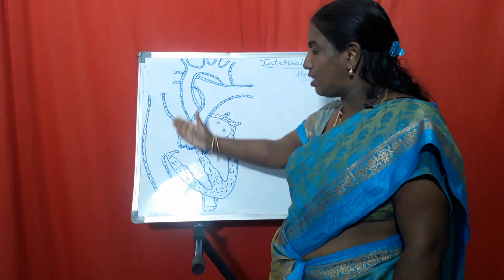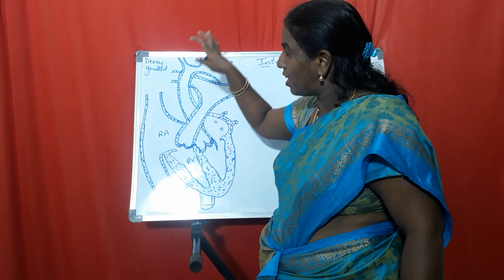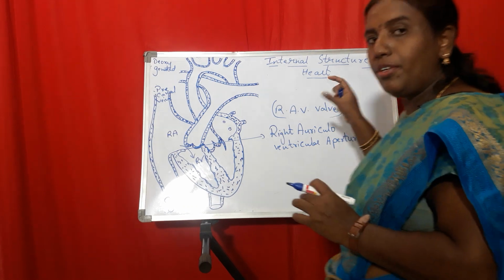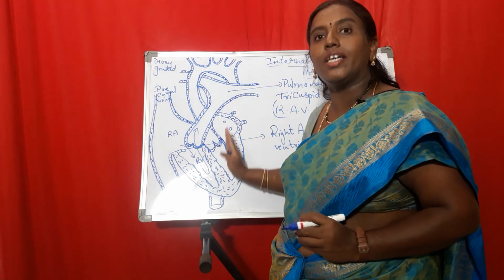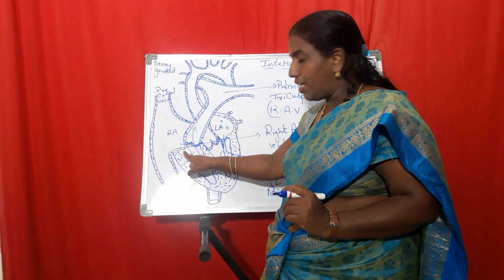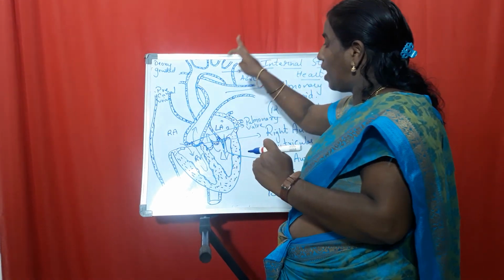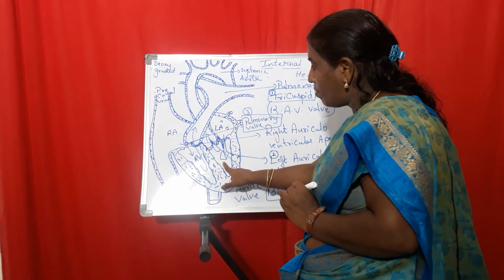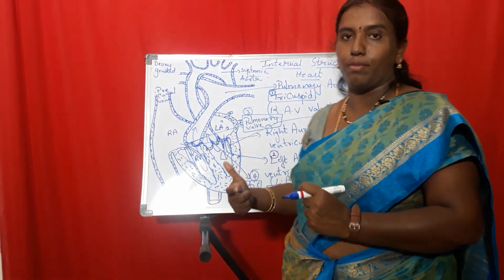Internal structure of the Heart for class 10th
Simple diagram and clear explanation